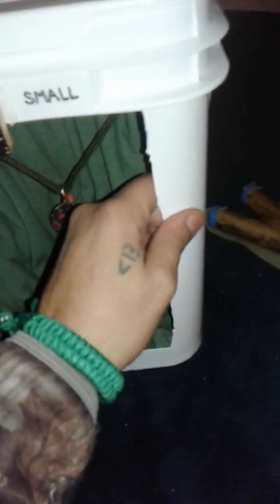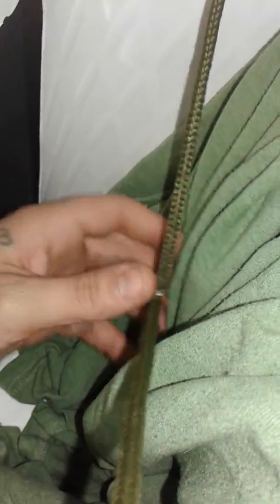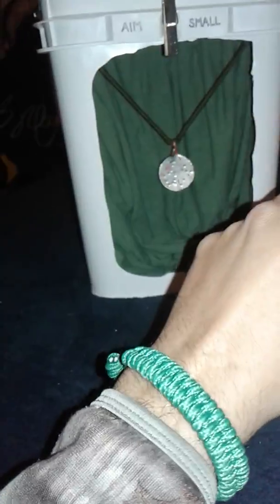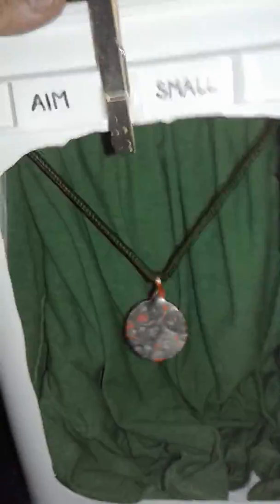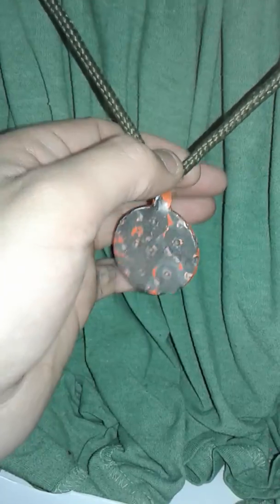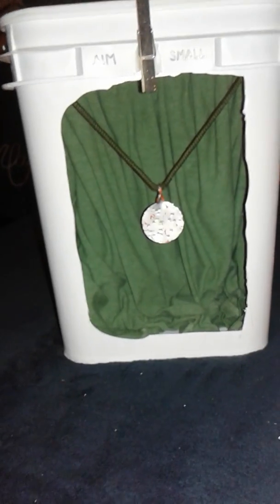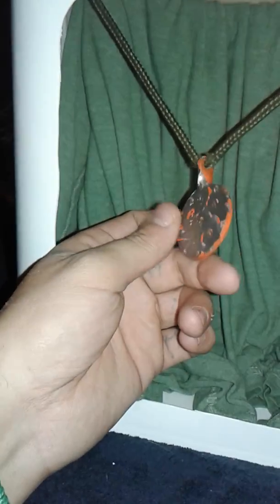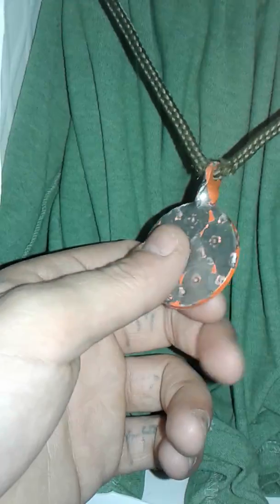Carry-Along Indoor/Outdoor Catch box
'Simple as dirt' catch box for slingshot shooting, indoors or out.